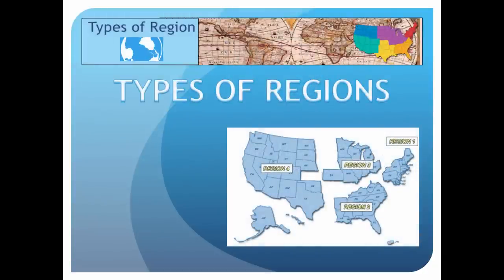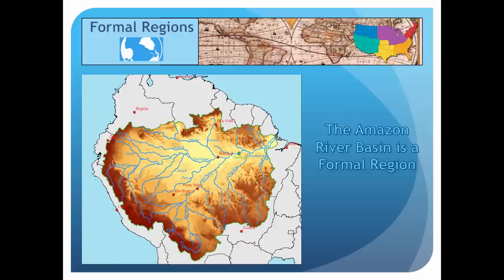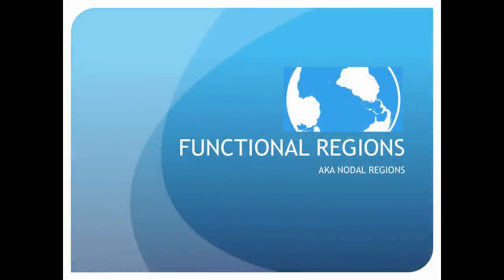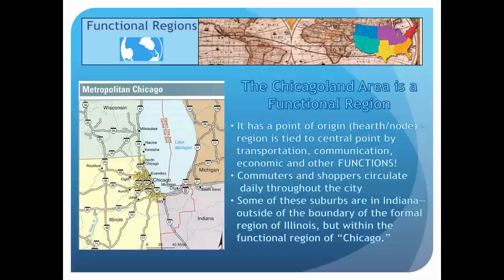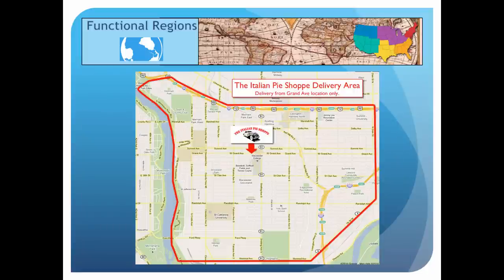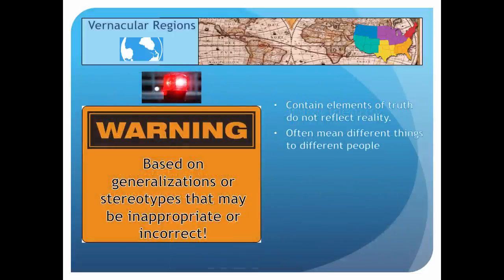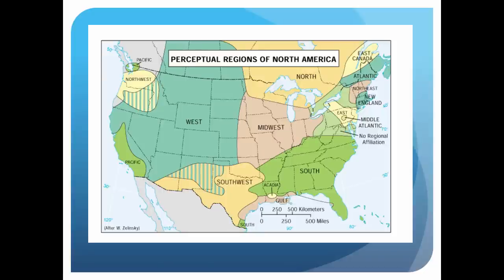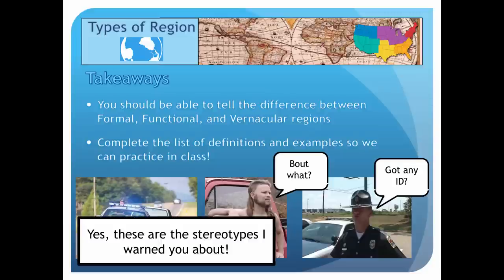Types of Regions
Formal, Functional, & Vernacular Regions

TRACKLIST
Intro 00:00
Formal Regions 00:45
Formal Region Examples 2:17
Functional Regions 5:00
Functional Region Examples 6:04
Vernacular Regions 10:24
Vernacular Region Examples 12:24
Takeaways 15:18